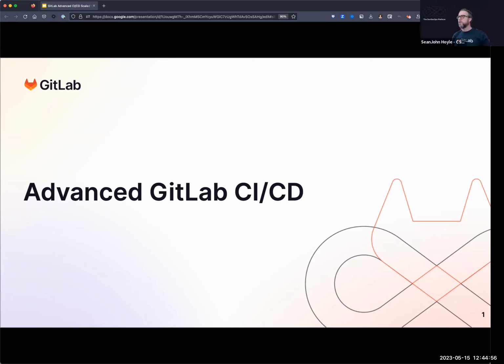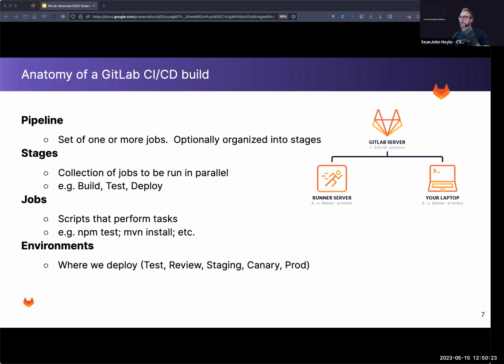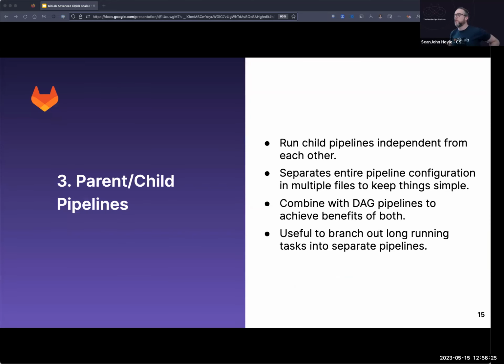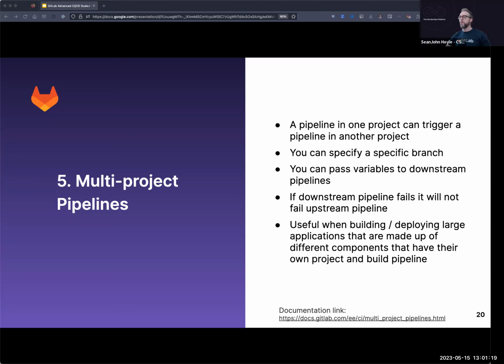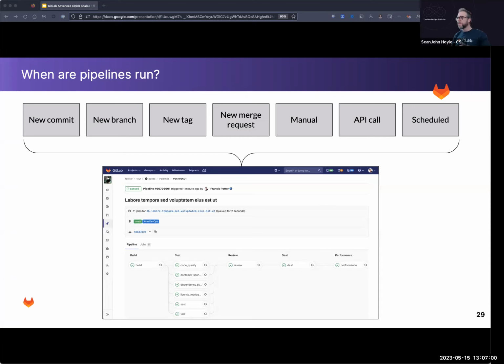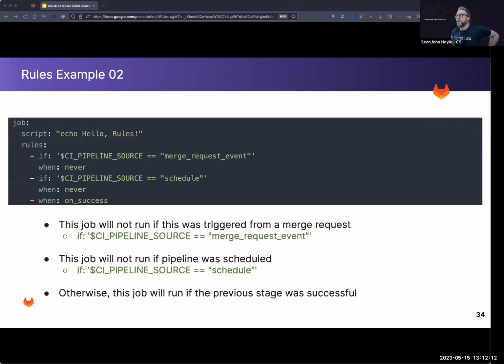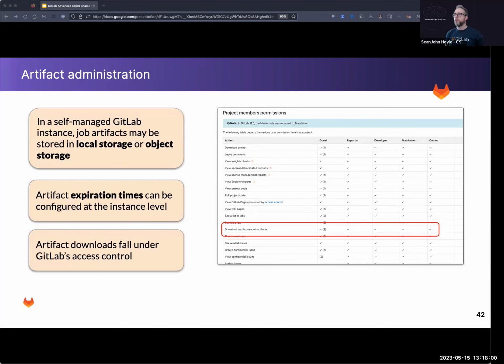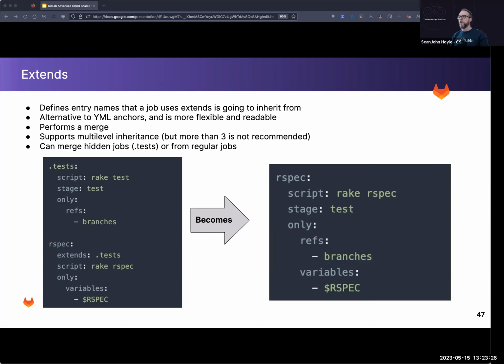Advanced CD/CD with GitLab - EMEA Webinar